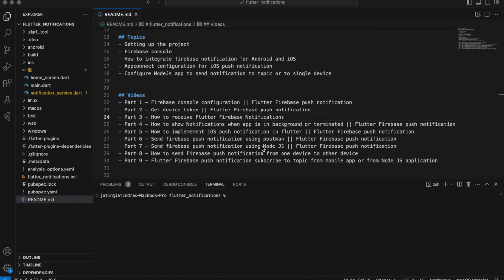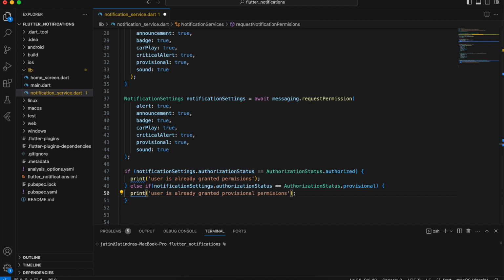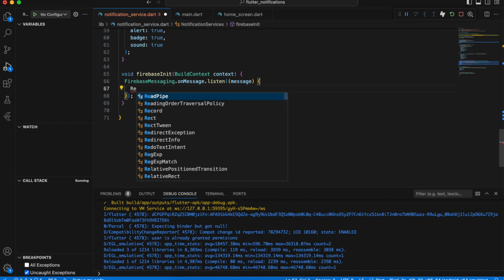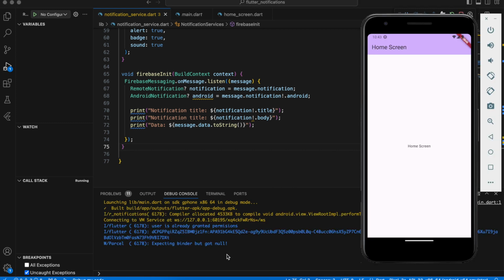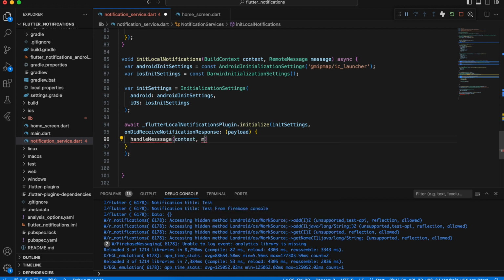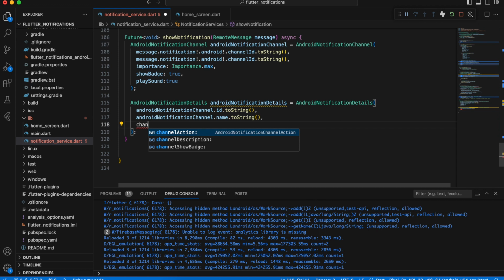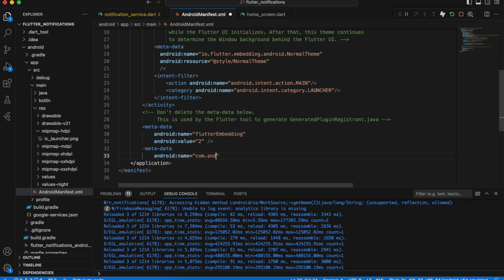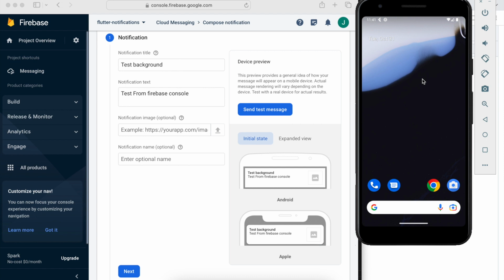Part 3/4 - Firebase Push Notifications in Background, Foreground, and Terminated States Android/iOS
🔔 In this tutorial, we'll walk through the process of  how to send notifications to users even when the app is in the background, foreground, or terminated.

⭐️ Topics covered in this tutorial:
- Handling notifications in the background and foreground states.
- Implementing notification handling for terminated apps.
- Customizing notification content and behavior.